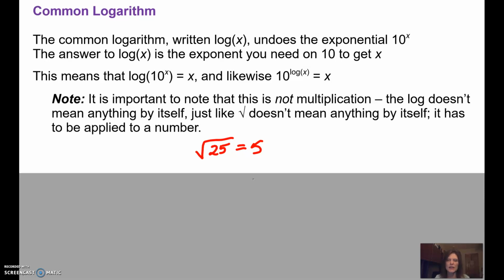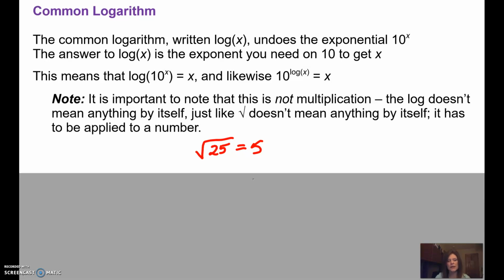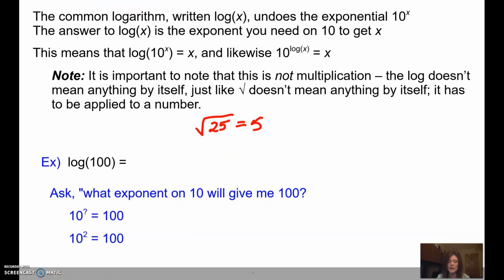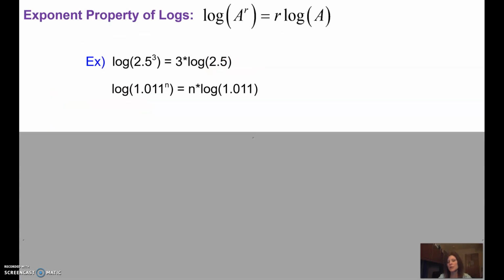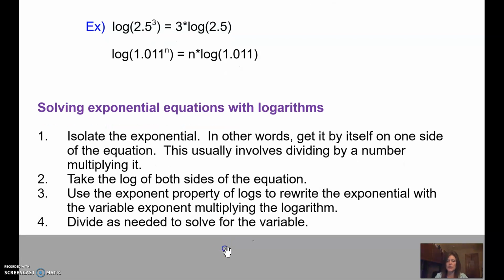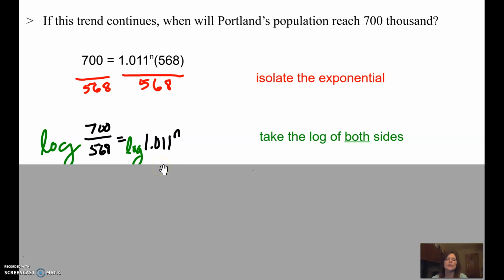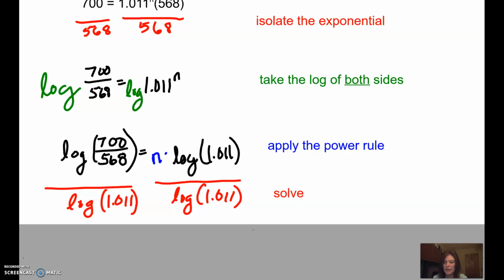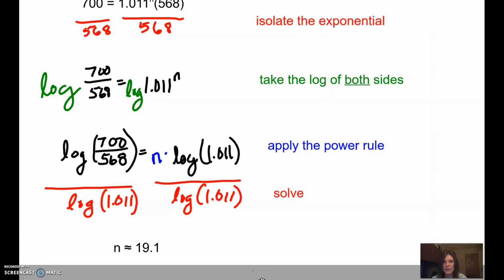Common Logarithm - Use to Solve Population Growth Problem